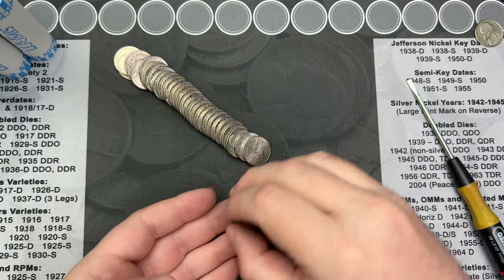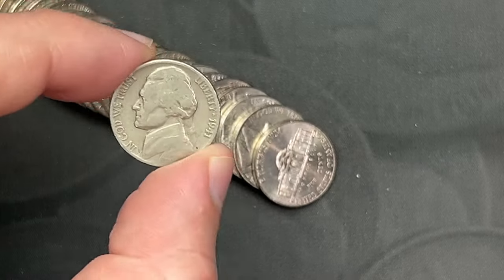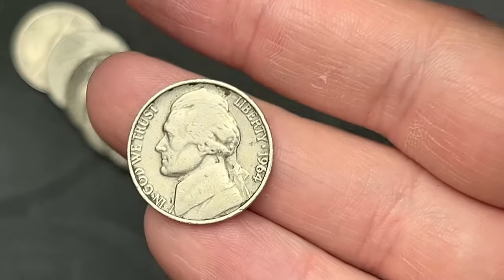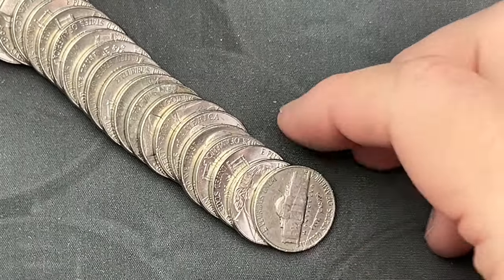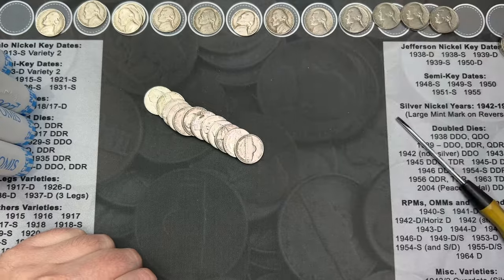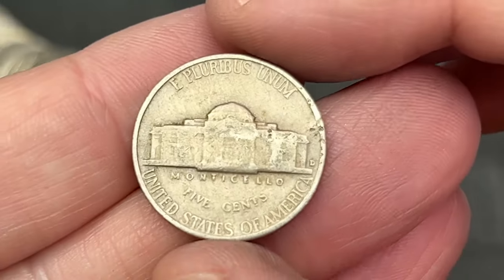What's In The Box? - Nickel Hunt & Fill 29